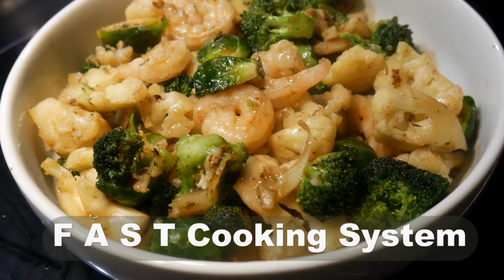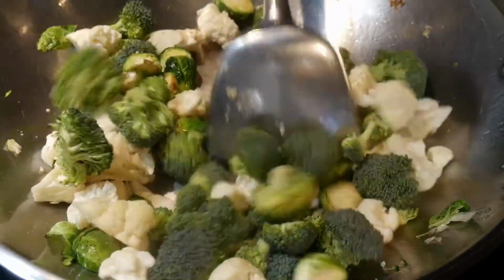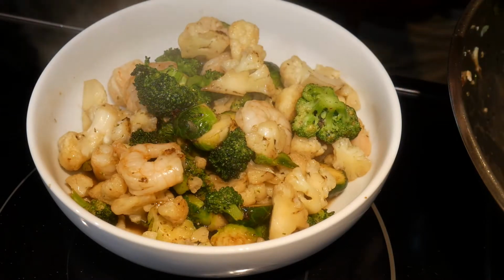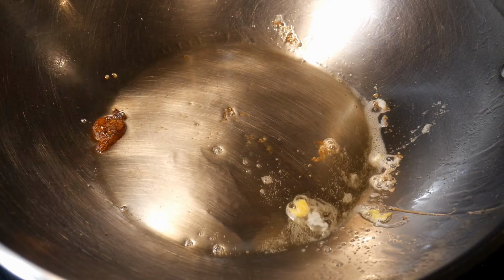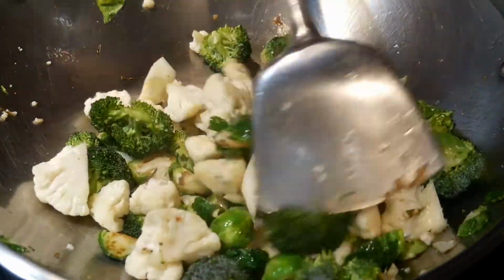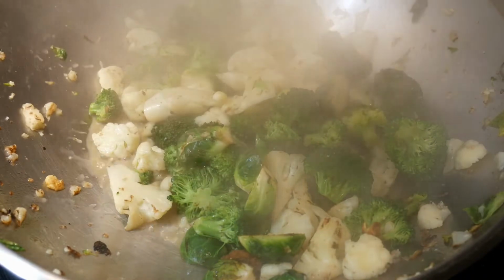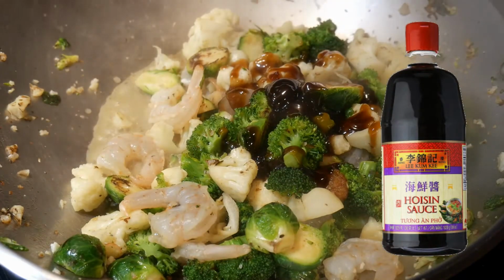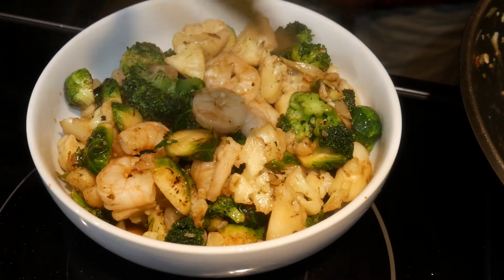SHRIMP AND VEGETABLE STIR-FRY | Delicious, simple, nutritious, and fast in less than 8 minutes